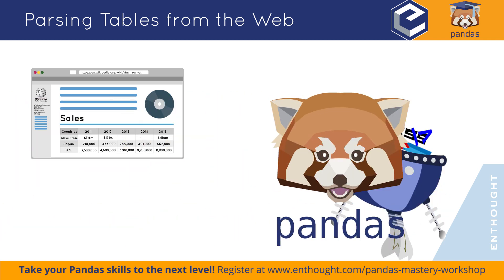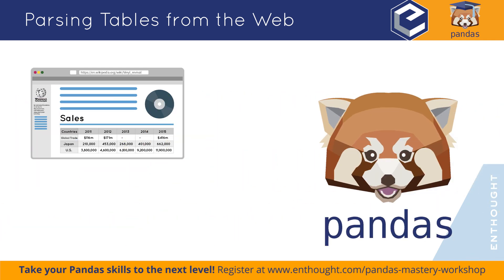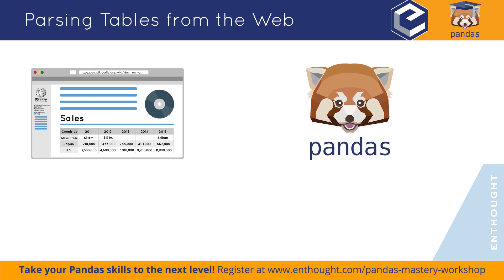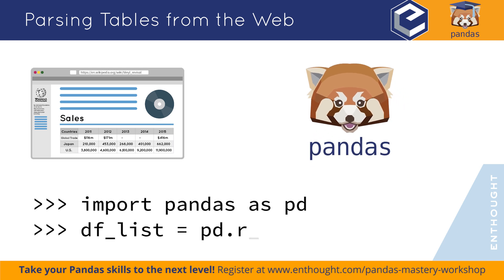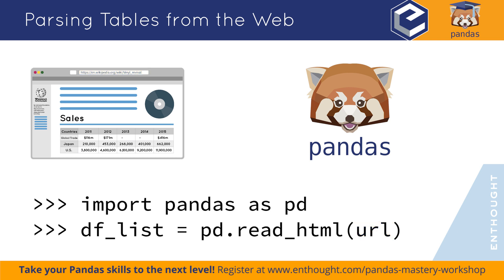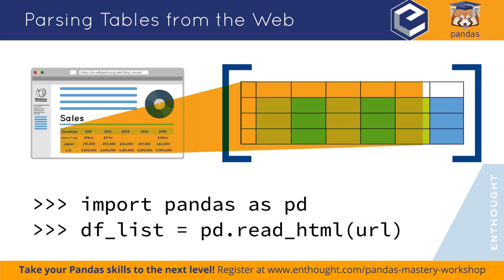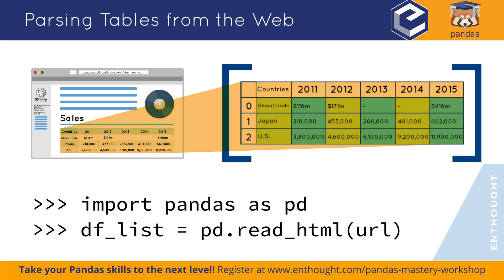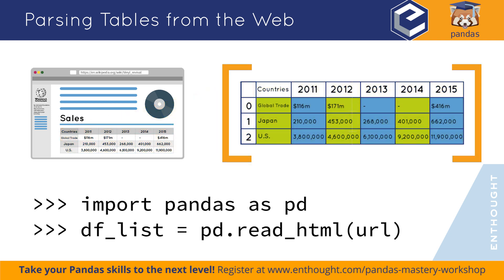Python Trainer Tip: Parsing Tables from the Web with Python's Pandas Library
To parse a table from the web you'd need to learn about HTML, CSS, web scraping with the Beautiful Soup package, and regular expressions. Or, you can simply use Python's Pandas library to get all the tables with a single function!

Download the set of 8 Pandas Cheat Sheets for more Python Trainer Tips